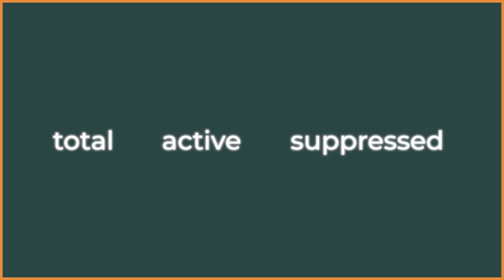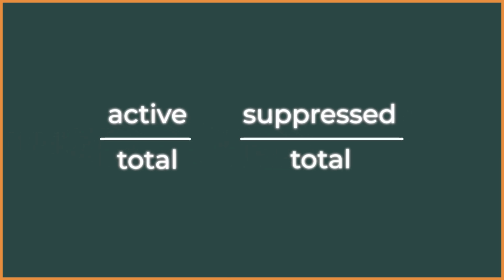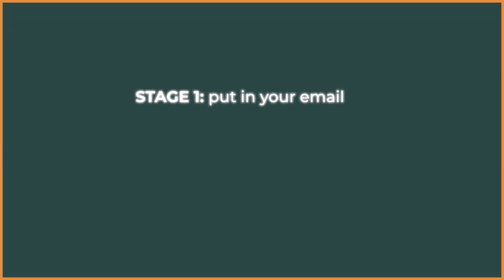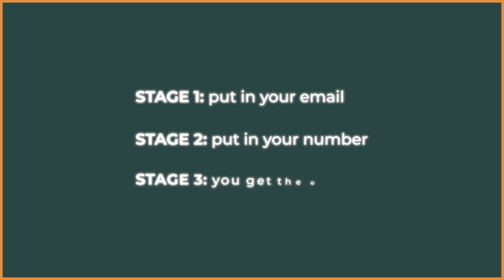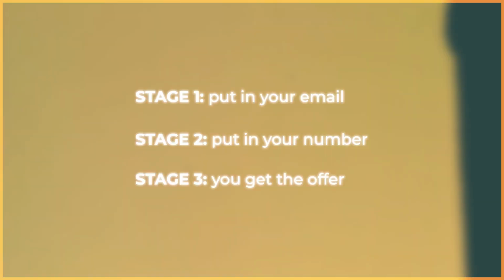How to Audit a Klaviyo Account to Maximize Shopify Store Revenue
In this video, I walk you through the exact process of auditing a Klaviyo account to maximize revenue and retention for Shopify stores. Whether your account is underperforming or you want to ensure it’s set up for long-term growth, I’ll show you how to uncover low-hanging fruit and hidden opportunities that can transform your email marketing strategy.

Discover how to analyze your 30-day revenue snapshot, optimize email flows like abandoned cart and post-purchase sequences, and ensure your campaigns are driving maximum results. Learn the importance of list growth, SMS integration, and maintaining email deliverability through proper domain setup and best practices. I’ll also discuss advanced tactics like integrating loyalty programs, referral systems, and Tapcart mobile commerce for an additional boost to your retention strategy.

If you’re struggling with email performance or need guidance on retention strategies, this audit framework will help you identify actionable improvements to scale your Shopify store. Ready to take your email marketing to the next level?

I’m Mark Milutin, a seasoned e-commerce growth expert with over 15 years of experience in driving revenue for brands of all sizes. My unique approach integrates retention marketing, media buying, and conversion rate optimization to craft marketing strategies that not only attract customers but keep them coming back. Whether you’re aiming to refine your Google and Meta ad strategies or to overhaul your customer retention approach, I provide the insights and tactics that will propel your business to the next level.